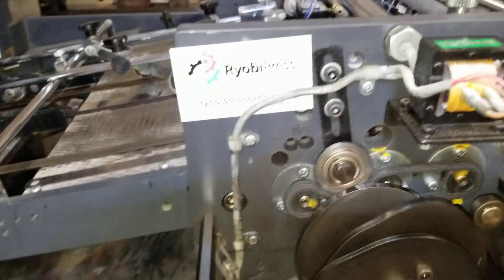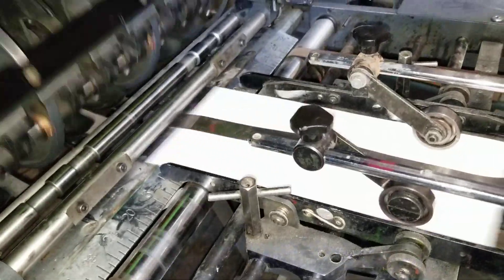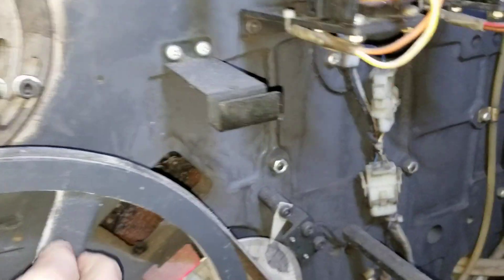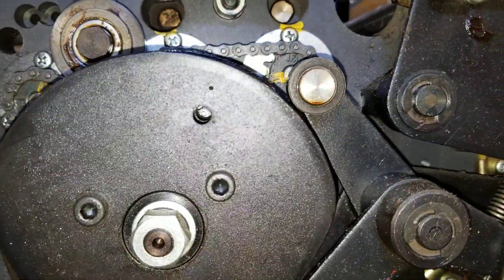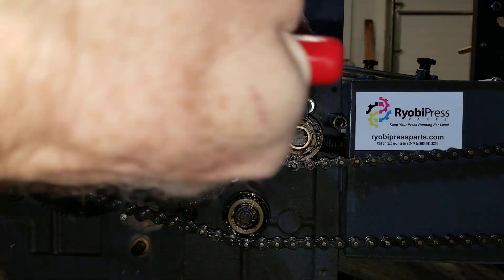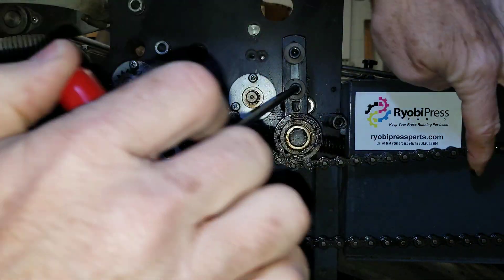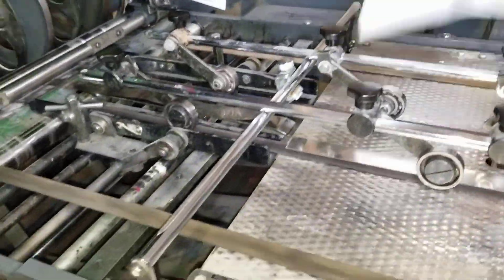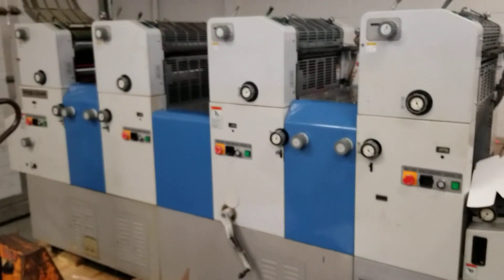3302M & 3304H Ryobi feeder timing quick check.